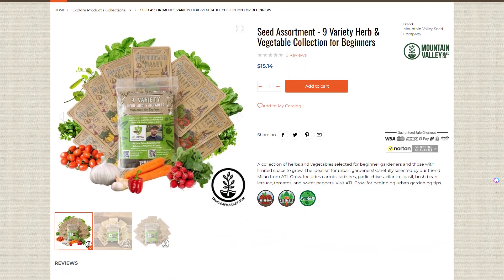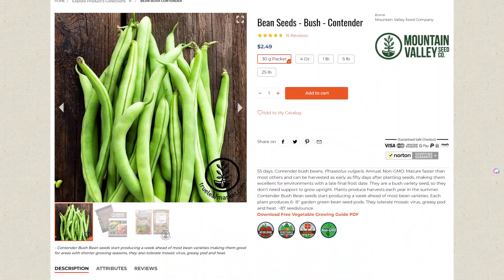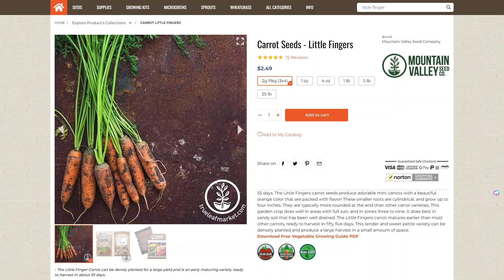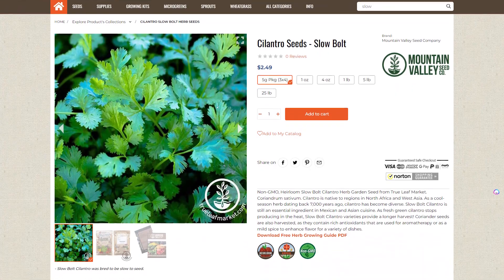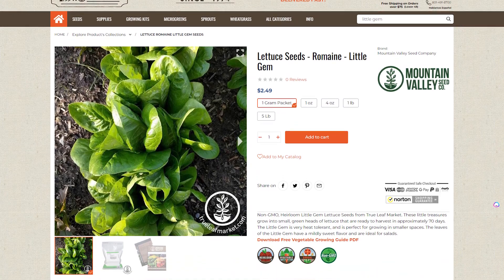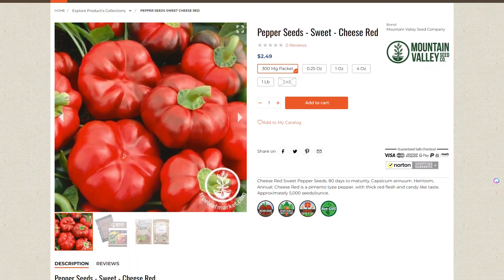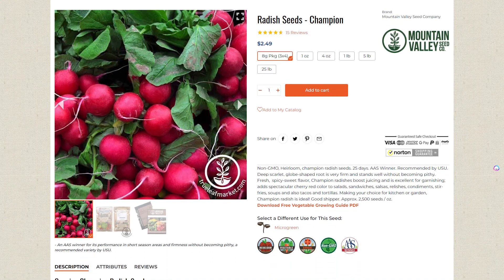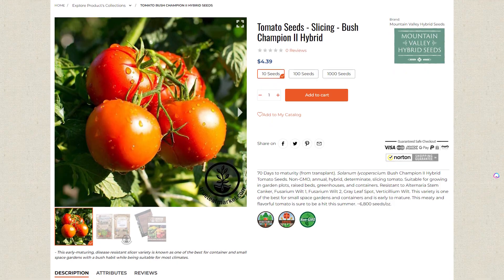Easy Vegetable & Herb Seeds for Beginner Gardeners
A collection of herbs and vegetables selected for beginner gardeners and those with limited space to grow.

The ideal kit for urban gardeners! Carefully selected by  Milan from ATL Grow and True Leaf Market. Includes carrots, radishes, garlic chives, cilantro, basil, bush bean, lettuce, tomatoes, and sweet peppers.

SHOP with ATL Grow

CONNECT with ATL Grow